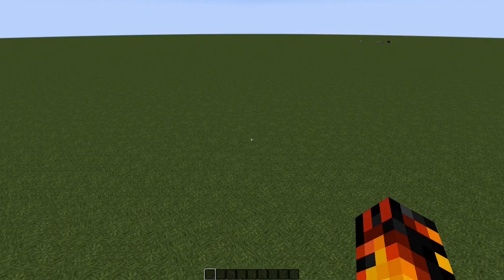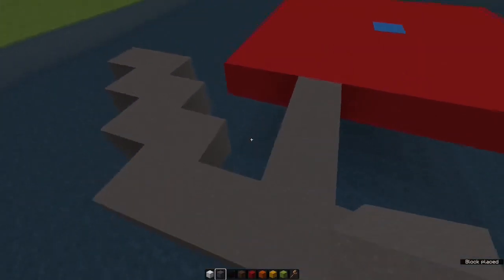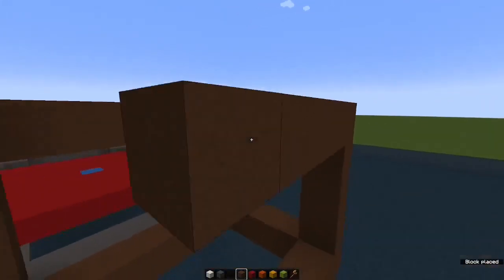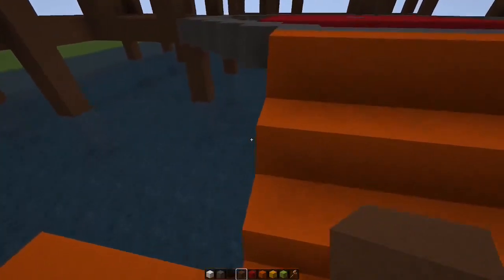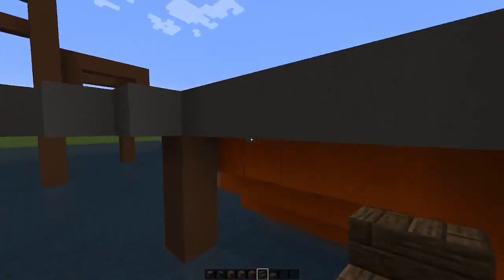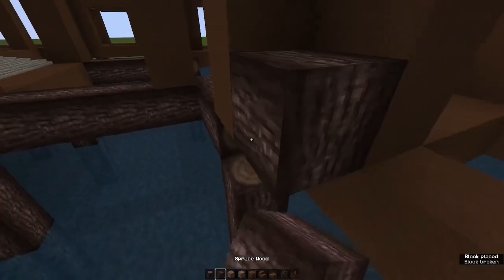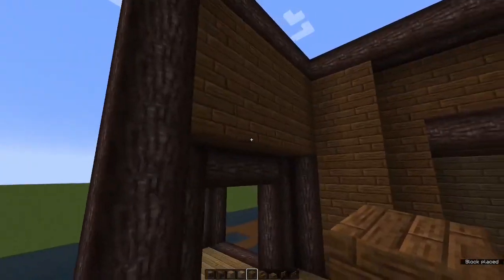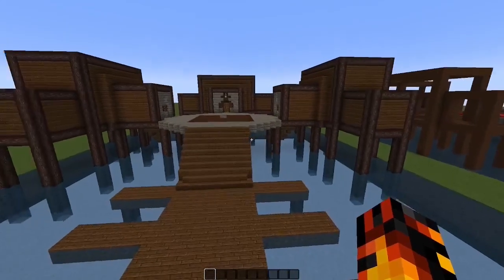Challenges and Perspective of Building - Minecraft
Today I showed y'all "tips" and helped you understand the process of building. It'll help you with all builds hopefully. Enjoy!